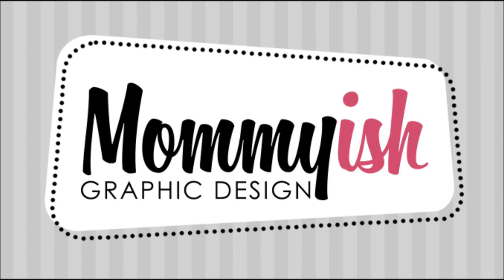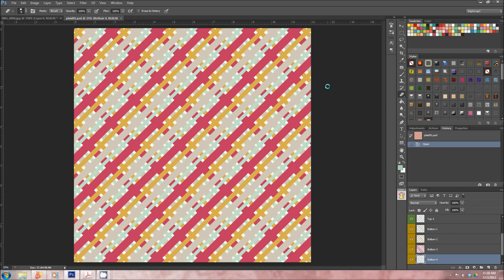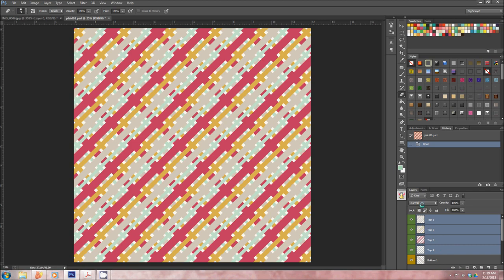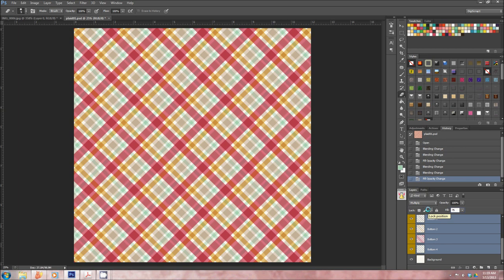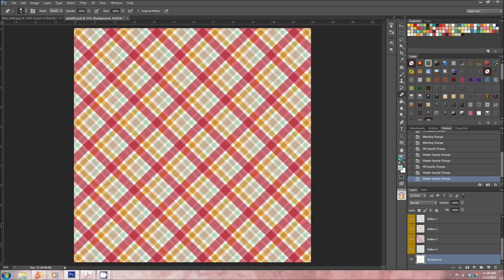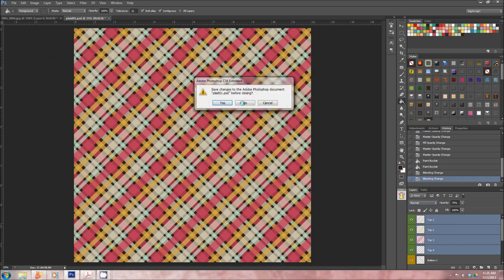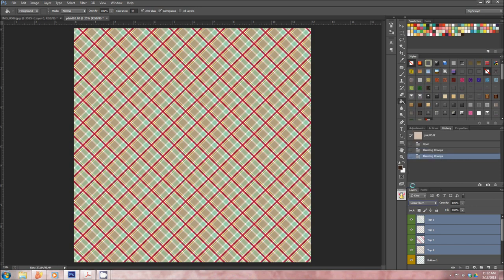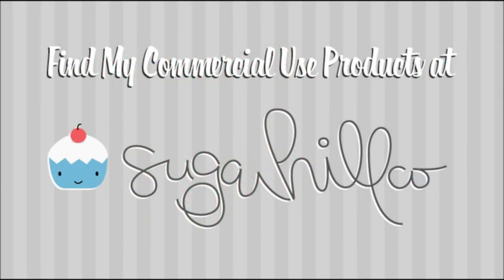Making the Perfect Plaid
How to create nice plaids in Photoshop!